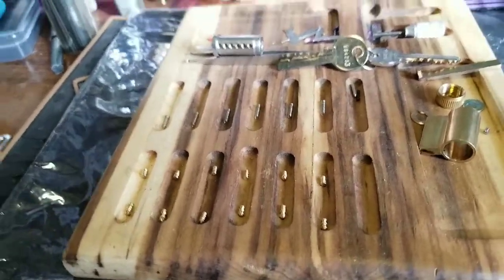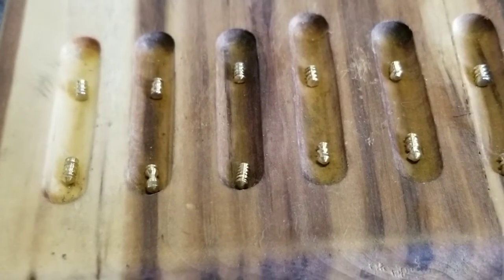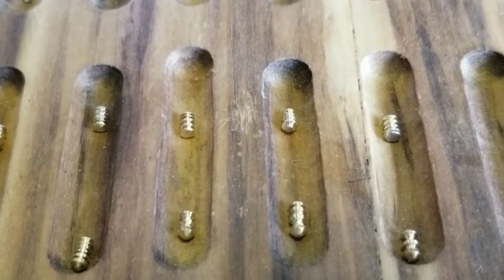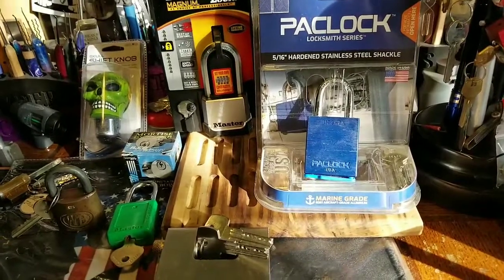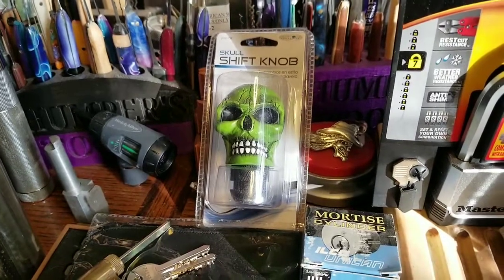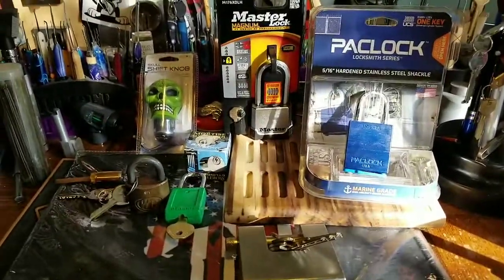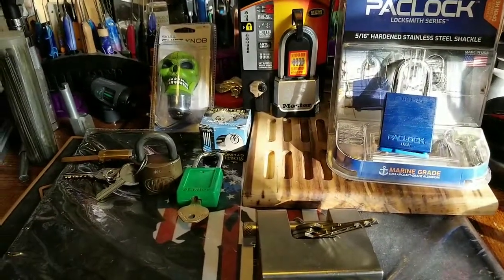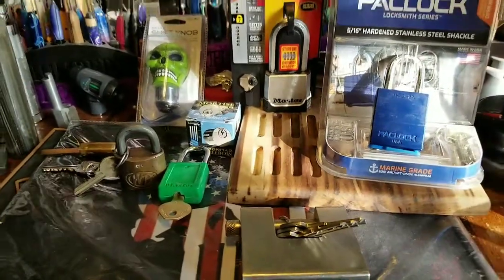#769/!!COMING!!My 600 Subscriber Giveaway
It was meant to be 600. I don't look very often. !! Opps !!

Depending on my mood at the time of the Giveaway, ì just might add to this bunch of beautiful locks.  If you have a new person subscribe to my channel (AND HE MUST SAY YOU REFERRED HIM WHEN HE SUBSCRIBES)The one with the most referrals will win a brand  new Paclock.